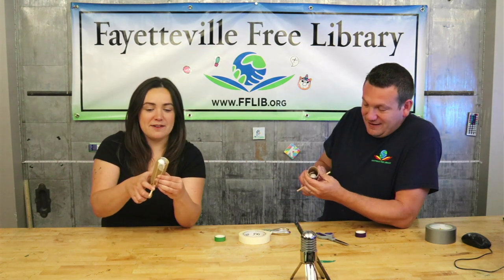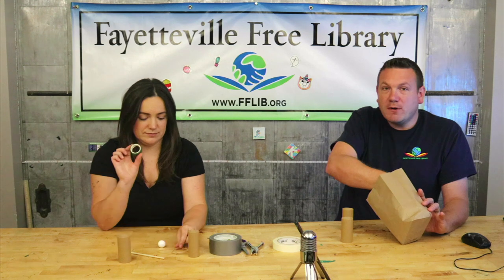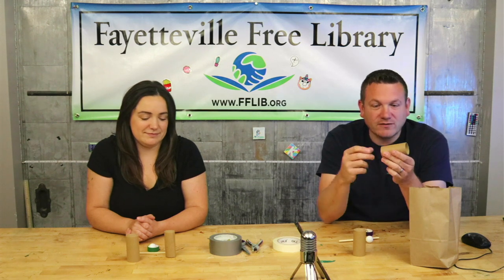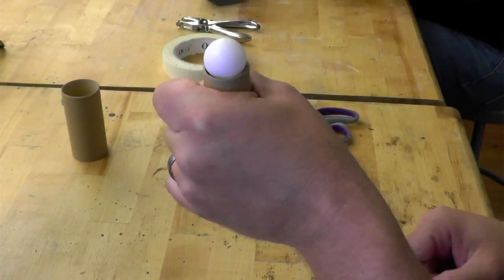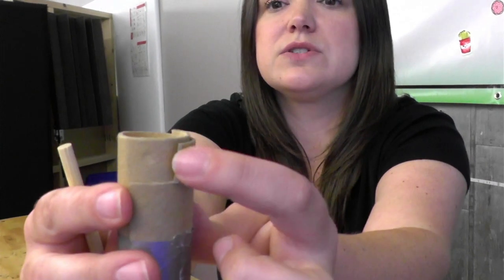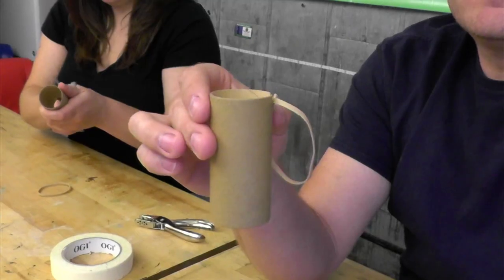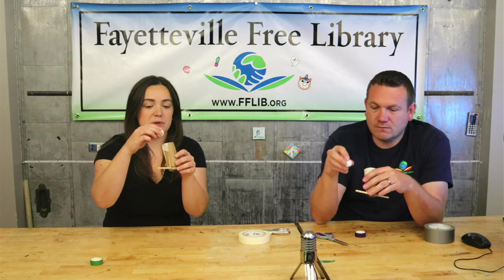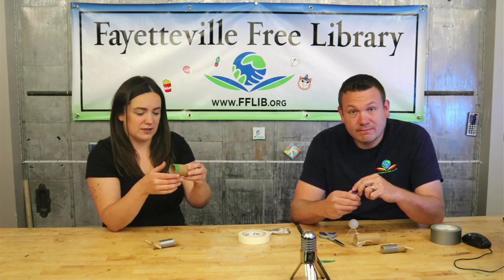Craft Roll Launcher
Try out this fun DIY project and make a ping pong ball or cotton ball launcher using simple craft supplies!